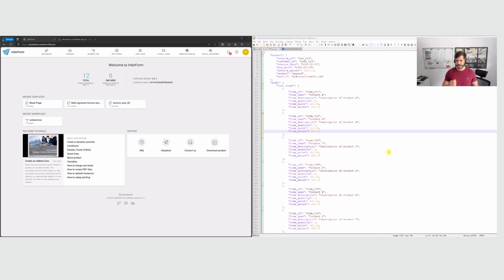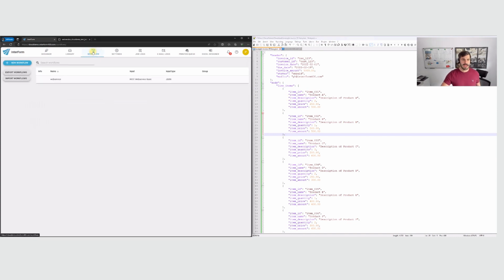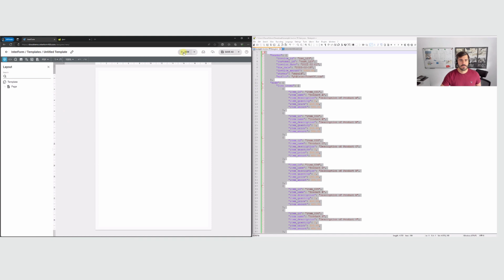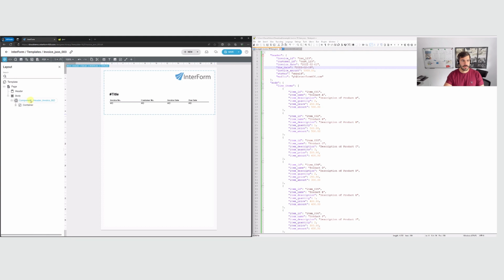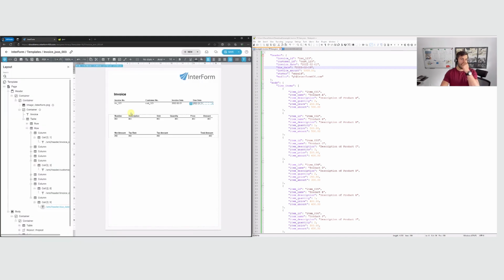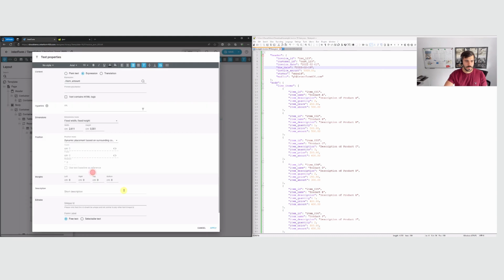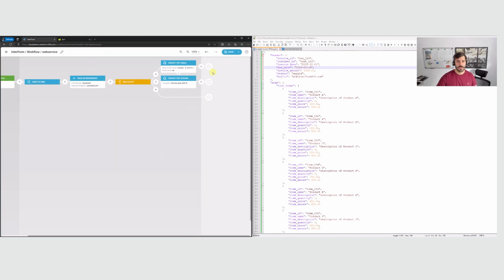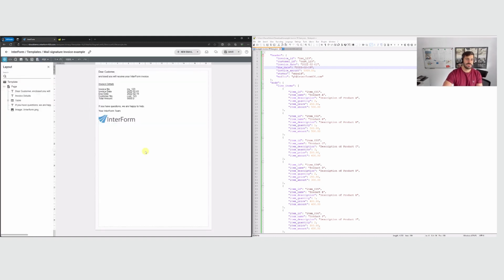InterformNG2 Best Practices - Simple PDF-Invoice from JSON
Our colleague Pascal showcases how easy it is to generate a PDF-Invoice from a JSON input using InterformNG2.

InterformNG2 is the Output Management platform from Interform A/S. Design, automate, monitor and deliver business documents and labels across any ERP - Infor, SAP, Microsoft Dynamics and IBM i - on-premise or in the cloud.

Output Management since 1987. 4,500+ installations worldwide.